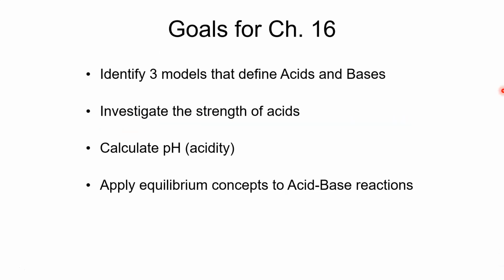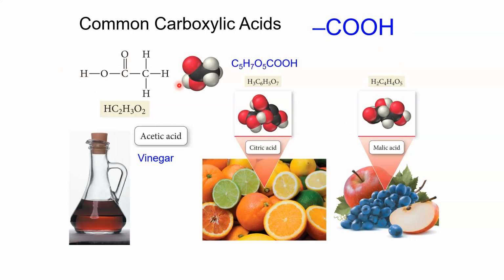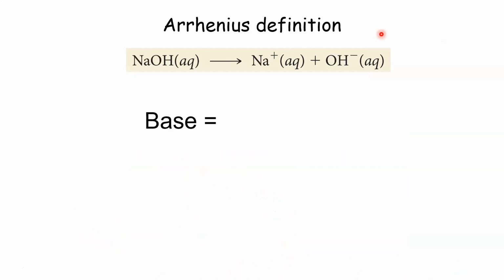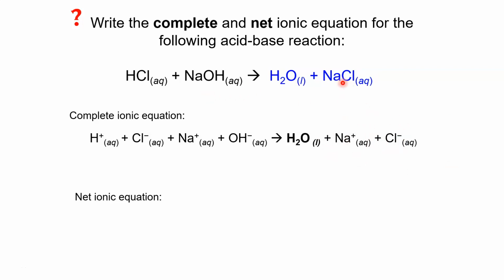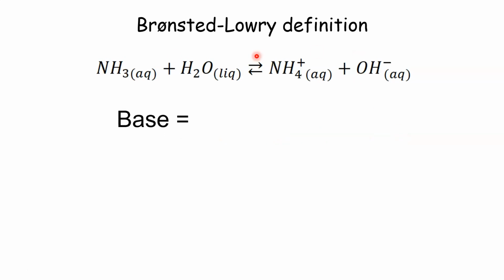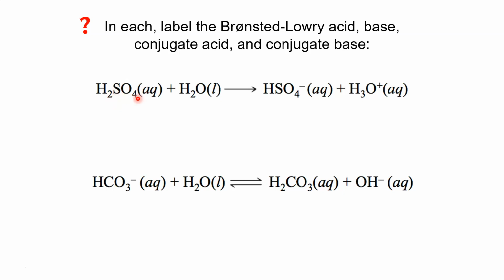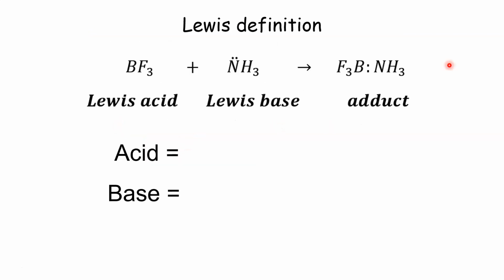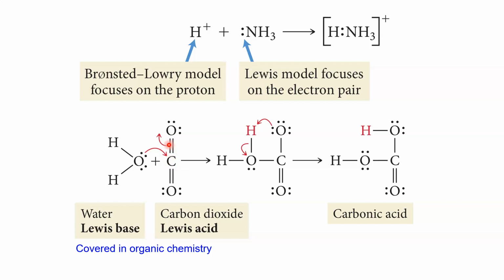Definitions of Acids and Bases